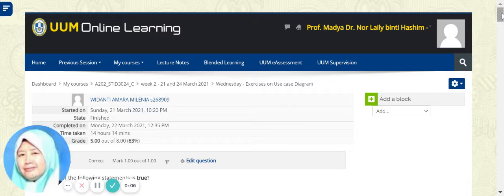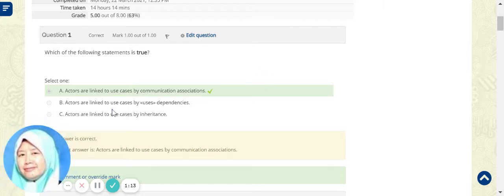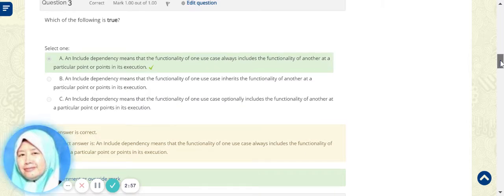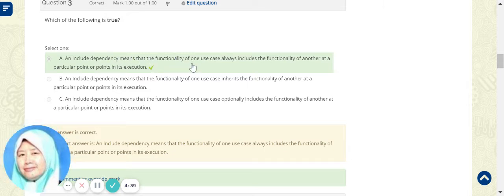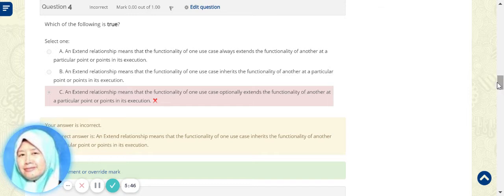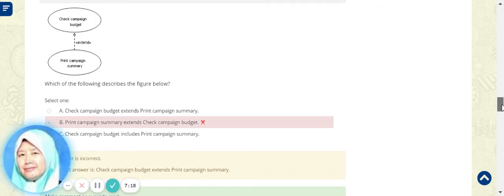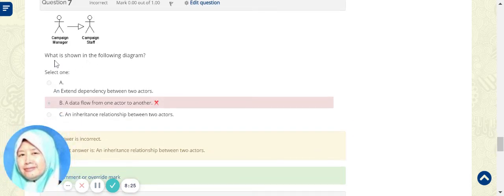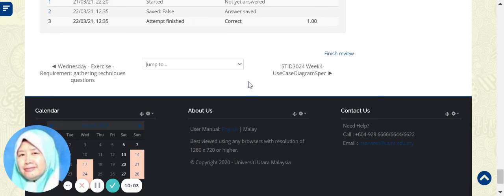My explanation on Use case questions